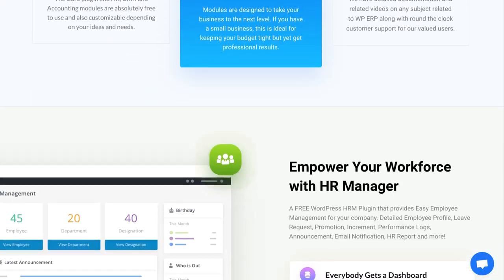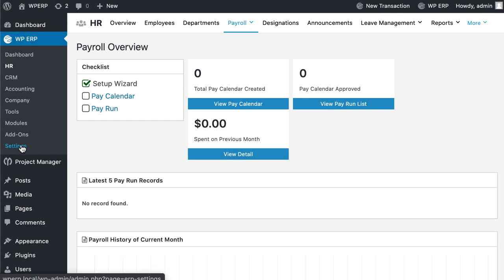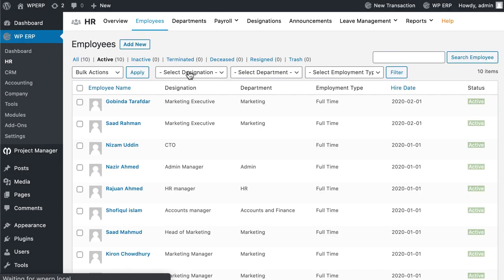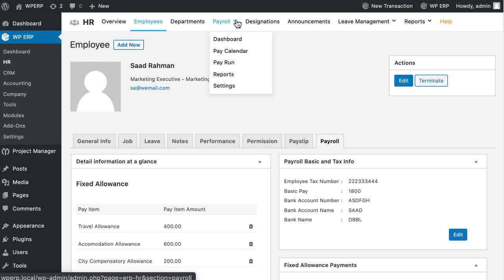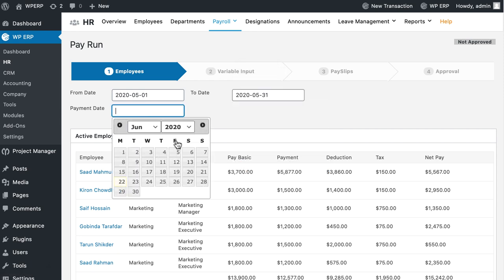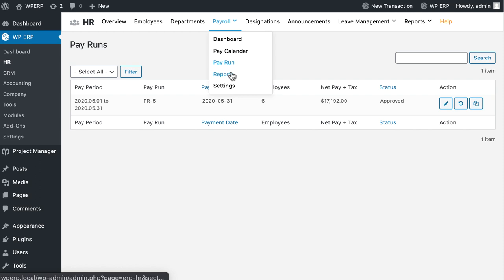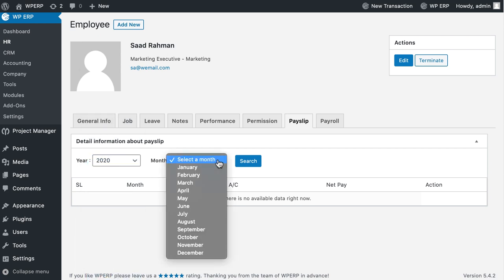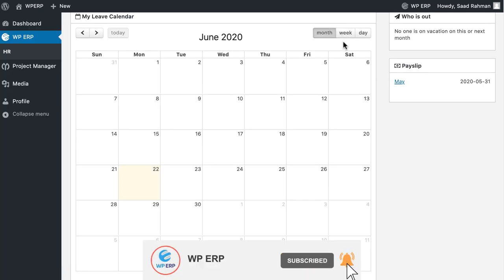How to Utilize WPERP Payroll extension to easily manage your Employee Payment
WP ERP always had an efficient payroll system from the start. However, we believe there’s still room for improvement. This time we made some significant changes and brought in some new improvements in the payroll system of WPERP. In this video, we tried to explain and show the major changes and set up process.

scenario:

Payroll activation- 0:26.
Setup Wizard- 0:36.
Payroll settings -1:02.
Adding Salary amount to employees Profile- 2.00
Add the New Pay calendar- 3:00.
Start Pay Run- 4:00.
Payrun list- 4:49.
Generate Reports- 5:22.
Payslips- 5:50.
Payslip Email- 6:38.
employee view of Payslip -7:05.